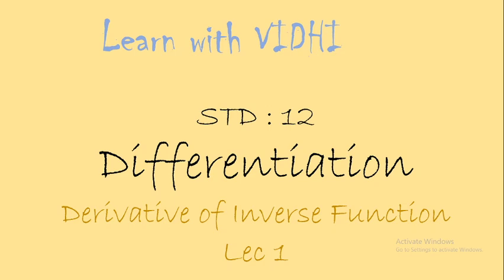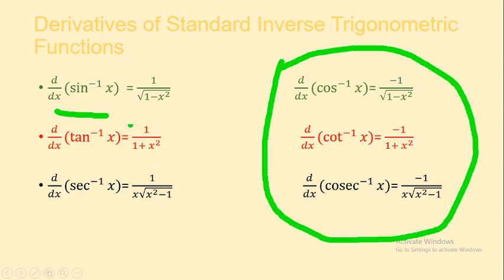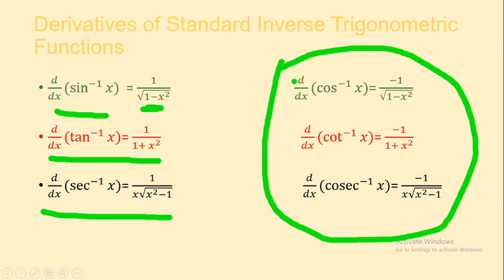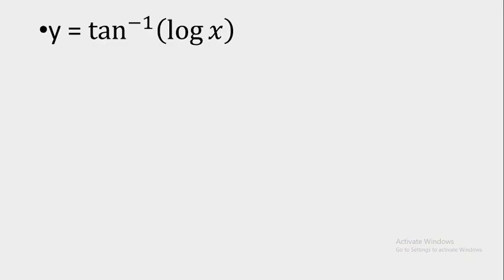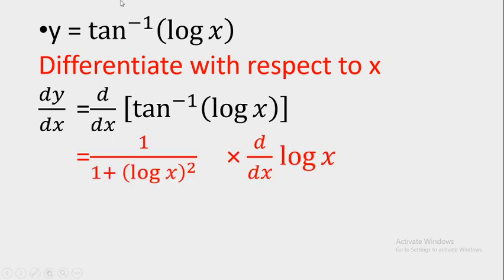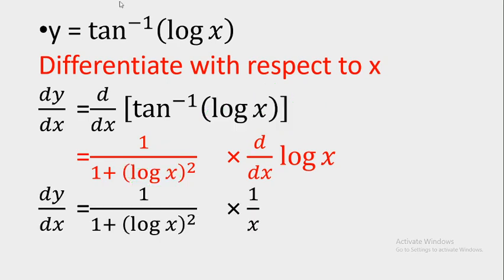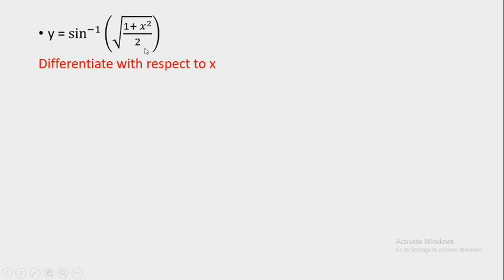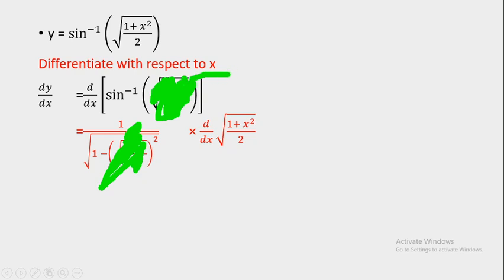Derivative of inverse function Lec 1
Differentiation

Derivative of inverse function

Lecture 1